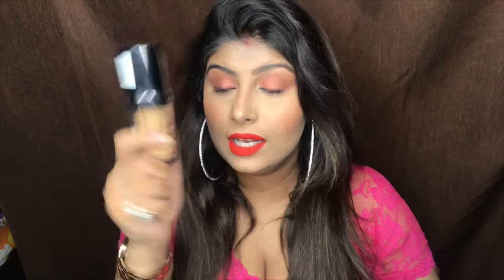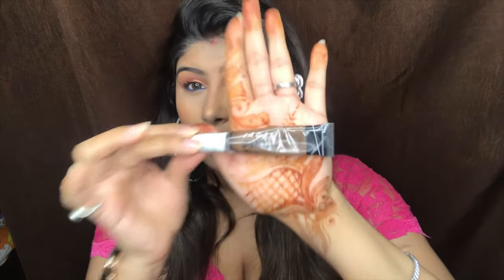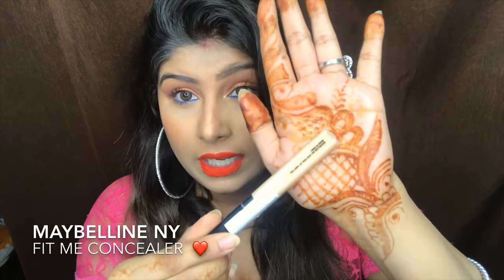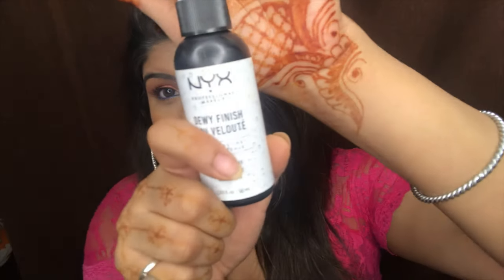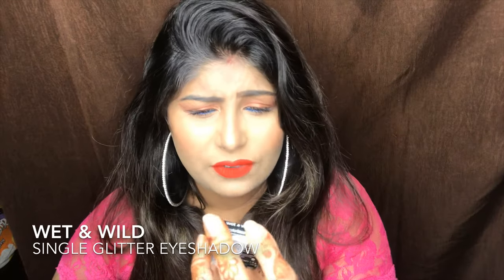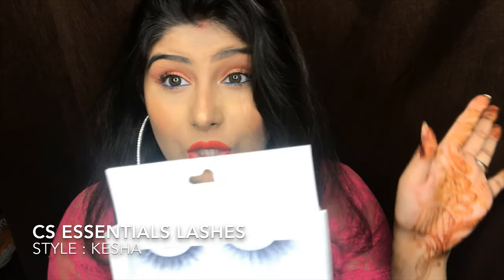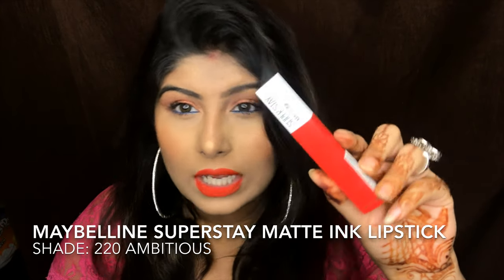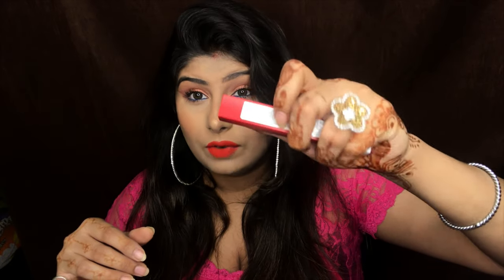HUGEE HOLI NYKAA HAUL~CHENNAI~NYKAA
HEY GUYS ! THIS IS MY HUGE HOLI HYNGAMA SALE HAUL VIDEO !

ROPOSO: DAMINICHOUDHARY

WATCH ALL MY NEW VIDEOS!!!

BUYE HERE :
LA GIRL FOUNDATION
PRICE:1250

MAKEUPREVOLUTION CONCEAL &DEFINE CONCEALER
PRICE:695

 WET AND WILD EYESHADOW:
PRICE 135

CS ESSENTIALS LASHES
PRICE:170

LOVE DC